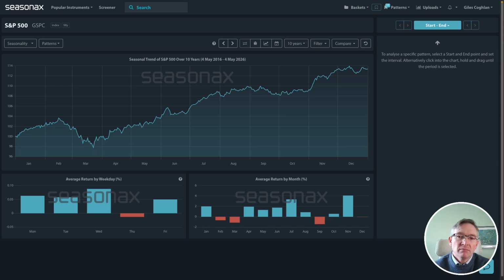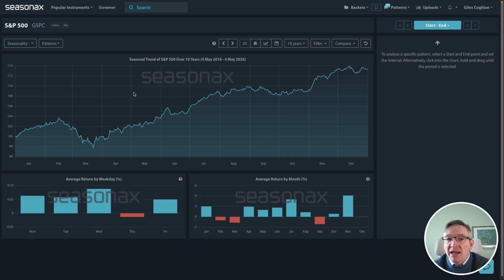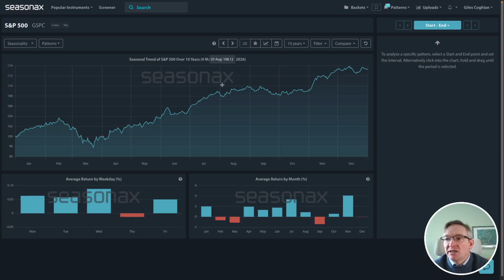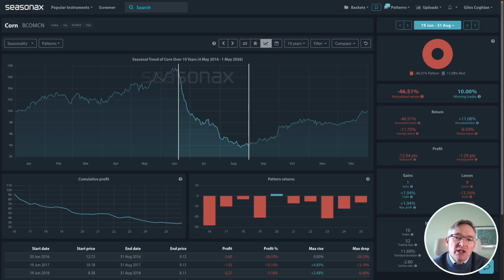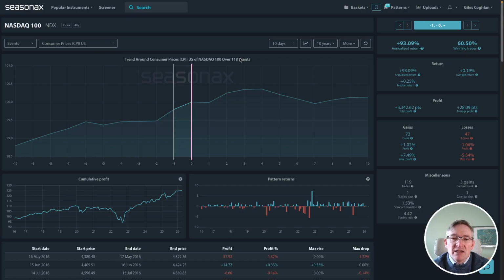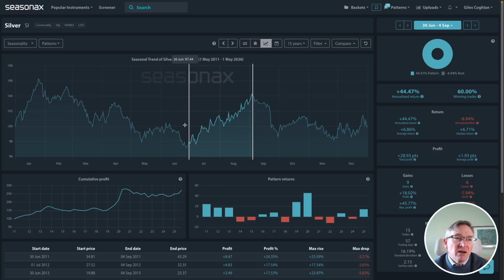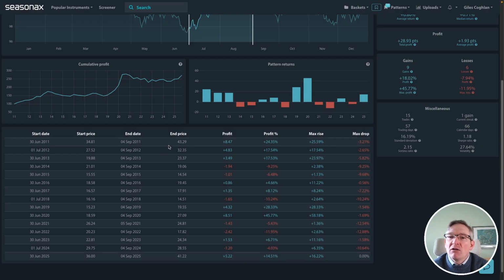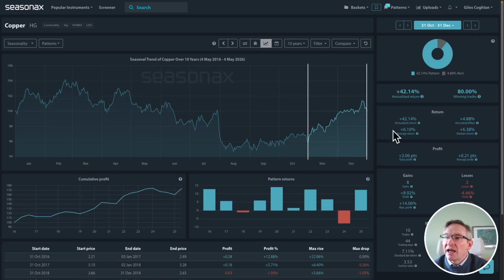How Position Traders Use Seasonality to Time High-Probability Trades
Position traders hold trades for weeks or months and that's exactly when seasonality becomes your biggest edge.

In this Strategy Blueprint, you'll see how to use seasonal patterns to:
- Set a directional bias before you place any trade
- Find the strongest windows to enter (and the weak ones to avoid)
- Size your stop loss using real historical drawdown data
- Factor in macro events like Fed meetings and CPI reports

We cover real examples across the S&P 500, silver, corn and copper with data going back 10 to 15 years.

⏱ Chapters:
0:00 – What is a position trader?
1:16 – Using seasonality for directional bias
2:27 – Avoiding low-quality environments
4:31 – Accounting for macro events
5:27 – Stop loss placement with seasonal data
7:41 – Combining seasonality with macro and technicals